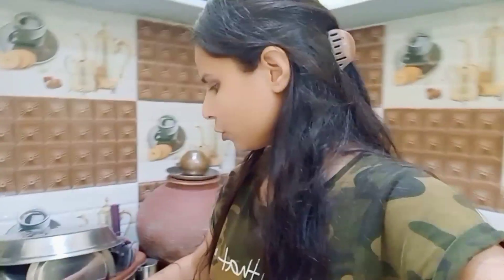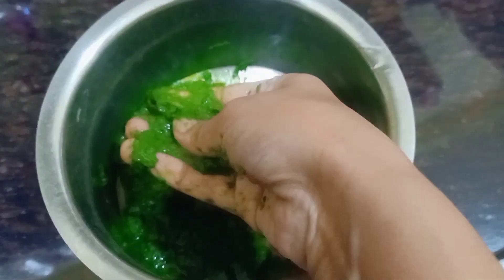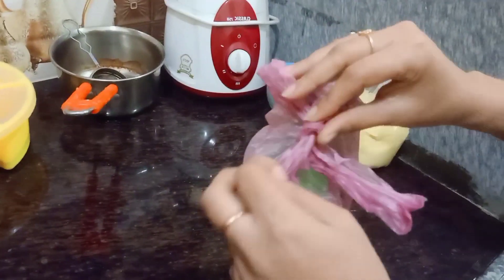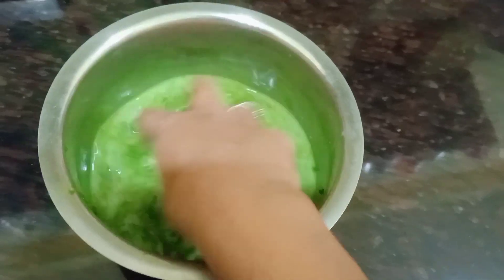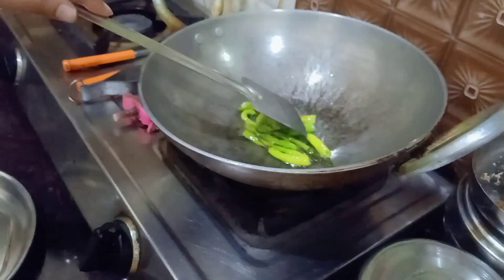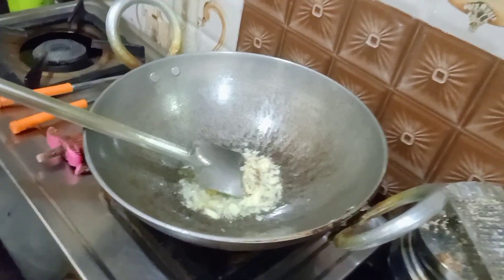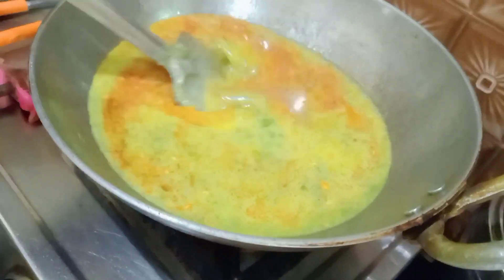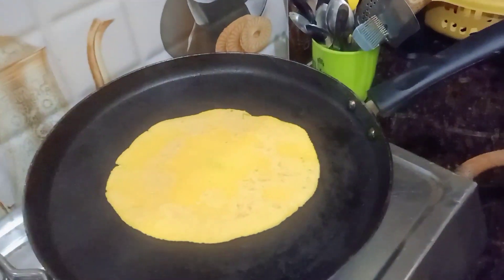मक्के की रोटी बनाना aa gyi didi ko 🙈😍